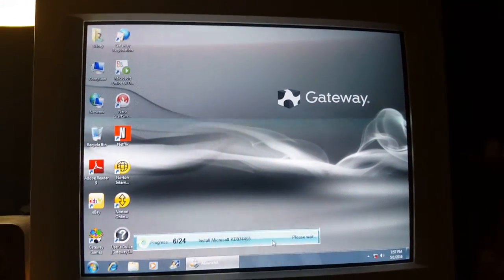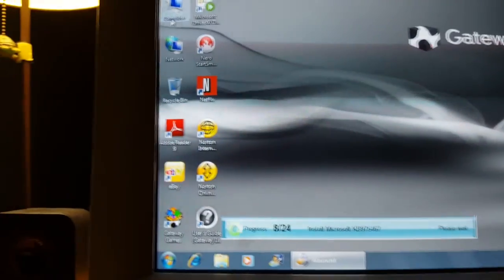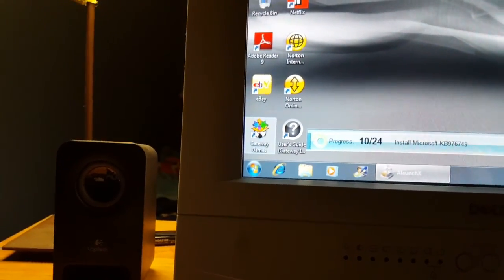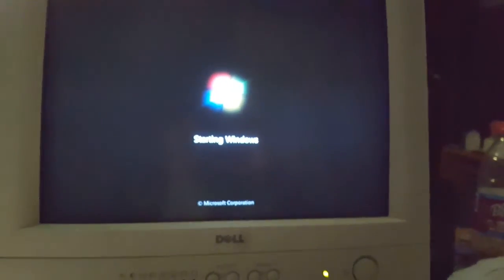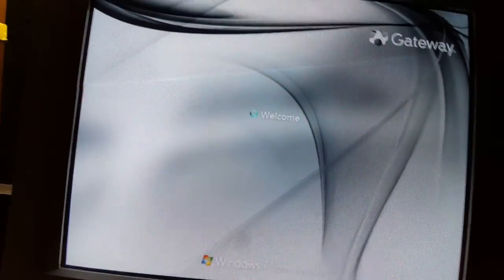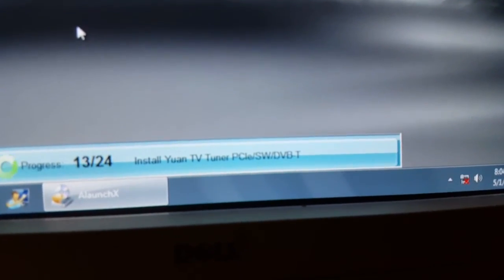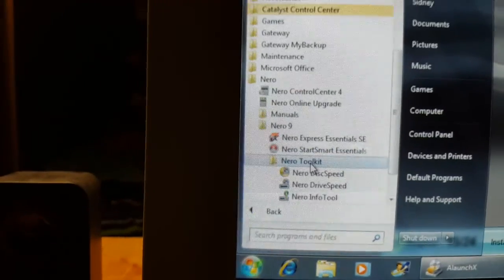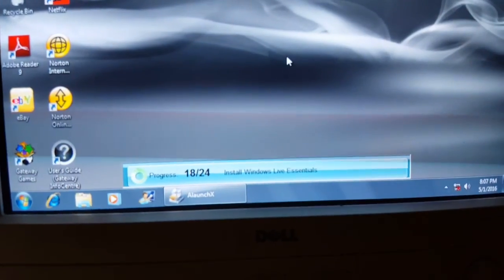Factory Resetting My Old Computer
The slowness is super real. And I haven't even installed Service Pack 1 yet!